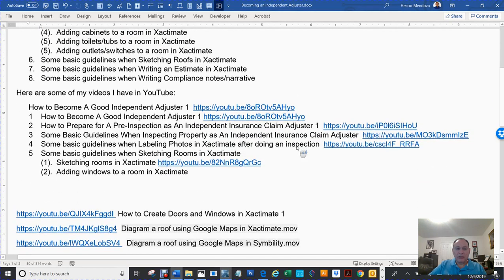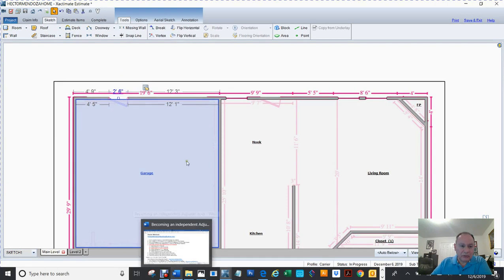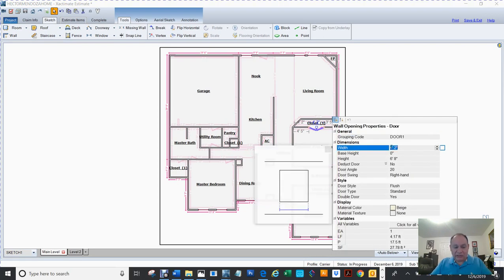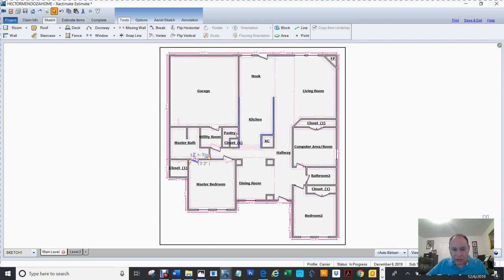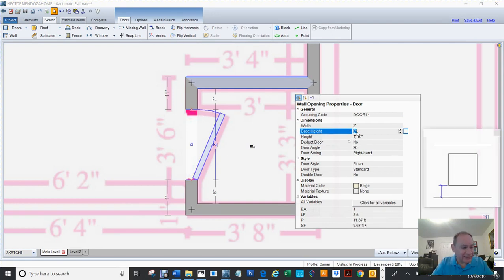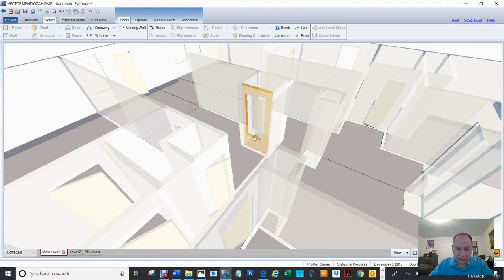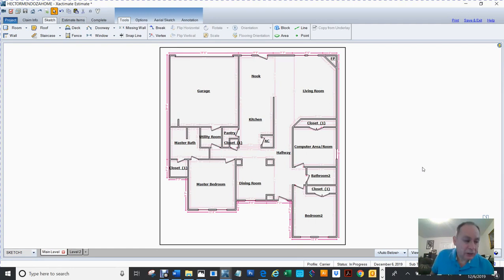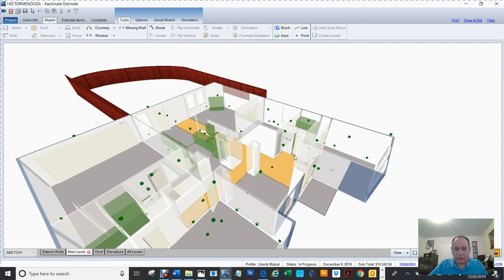Video 5 of an 8-part video (3) Adding Doors To A Room In Xactimate (Xactimate)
Video 5 of an 8-part video
(3)   Adding Doors To A Room In Xactimate

How to Become A Good Independent Adjuster

1  How to Become A Good Independent Adjuster

2  How to Prepare for A Pre-Inspection as An Independent Insurance Claim Adjuster

3 Some Basic Guidelines When Inspecting Property as An Independent Insurance Claim Adjuster

4 Some basic guidelines when Labeling Photos in Xactimate after doing an inspection

5 Some basic guidelines when Sketching Rooms in Xactimate

(1).  Sketching rooms in Xactimate

(2).  Adding windows to a room in Xactimate

(4).  Adding cabinets to a room in Xactimate

(5).  Adding outlets/switches to a room in Xactimate

6 Some basic guidelines when Sketching Roofs in Xactimate

7 Some basic guidelines when Writing an Estimate in Xactimate

8 Some basic guidelines when Writing Compliance notes/narrative

How to Create Doors and Windows in Xactimate

Diagram a roof using Google Maps in Xactimate

Diagram a roof using Google Maps in Symbility

Xactimate How to draw a sketch using a scan

Symbility How to draw a diagram from a scan

Xactimate Keyboard Shortcut for Changing Doors Side to Side and Top to Bottom

Xactimate (Import Images in To Xactimate To Use as An Underlay Image

Drawing A House from Top to Bottom